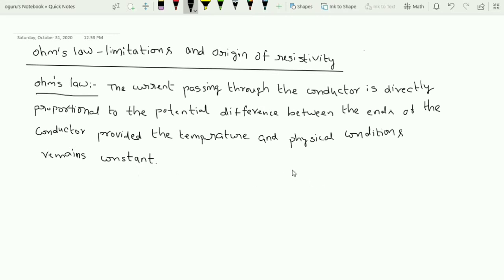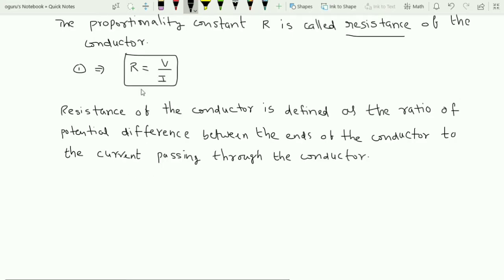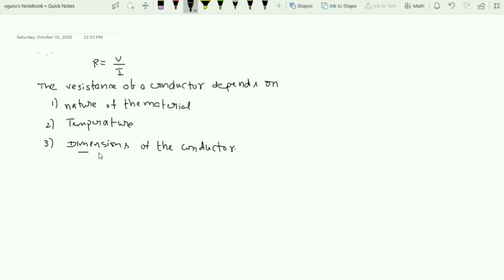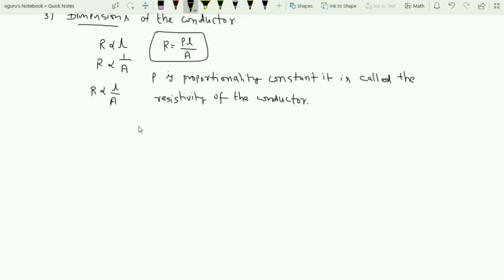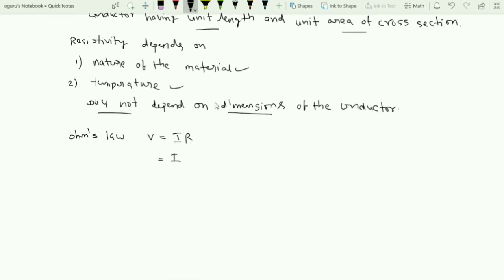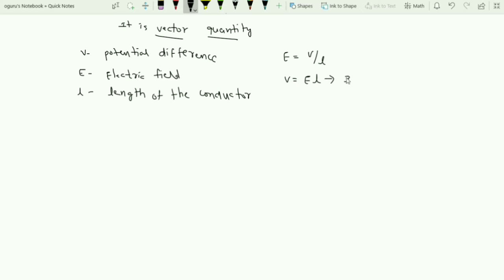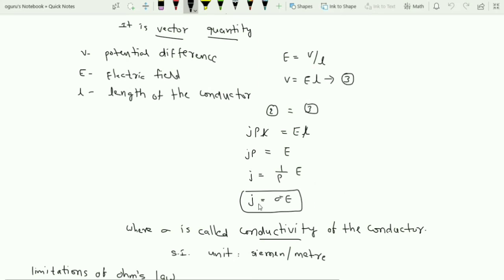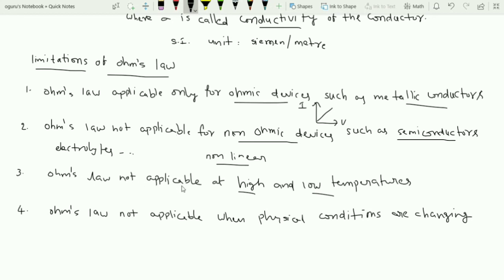Ohm's law- limitations and origin of resistivity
Hi students,in this video i have explained Ohm's law, limitations of Ohm's law and origin of resistivity.